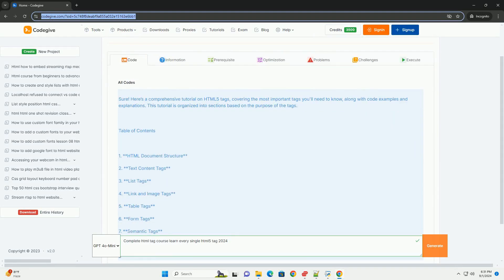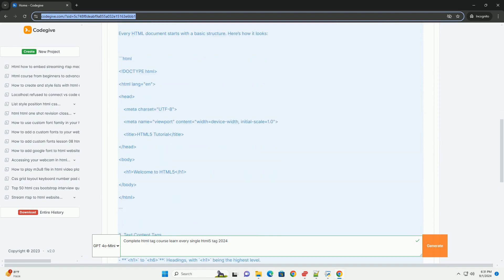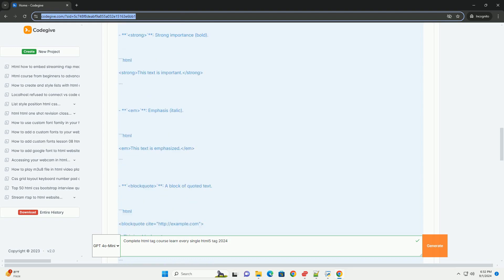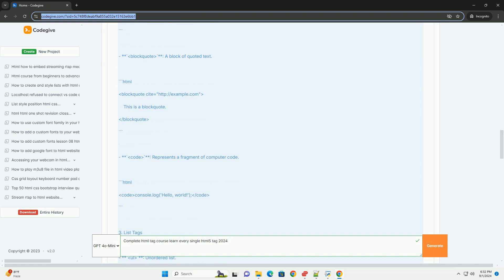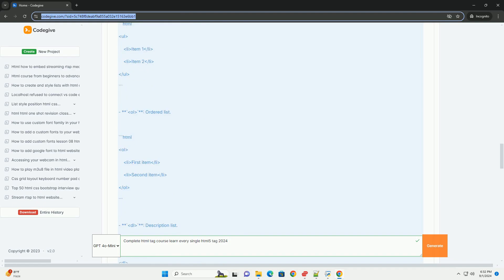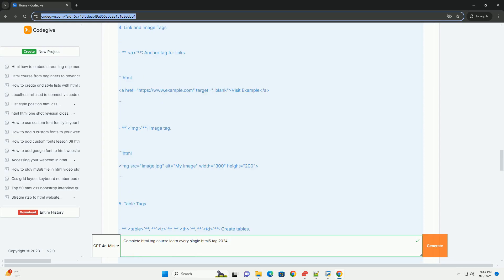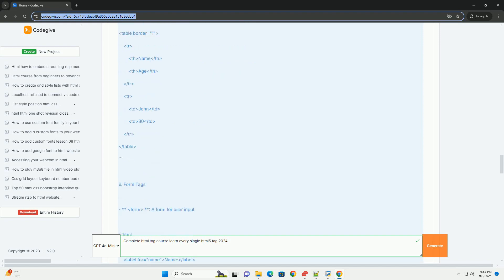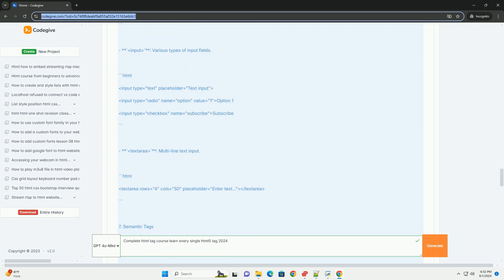Complete html tag course learn every single html5 tag 2024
the "complete html tag course: learn every single html5 tag 2024" is a comprehensive educational program designed for individuals seeking to master html5. this course covers the full spectrum of html5 tags, providing detailed explanations of their purpose, usage, and best practices. participants will explore fundamental elements such as headings, paragraphs, links, and lists, as well as more advanced features like multimedia tags, semantic elements, and form controls. the curriculum emphasizes practical applications and real-world scenarios, enabling learners to understand how each tag contributes to website structure and functionality. additionally, the course highlights the importance of accessibility and seo considerations in html development. by the end of the program, students will possess a robust understanding of html5 and be equipped to create well-structured, standards-compliant web pages, enhancing their web development skills and career prospects in the digital landscape. this course is ideal for beginners and those looking to refresh their knowledge of modern html.

python 2024 roadmap
python 2024 mooc
python 2024 reddit

python 2024 roadmap
python 2024 mooc
python 2024 reddit
python 2024 question paper
python 2024 tutorial
python 2024
python 2024 download
python 2024 book
python complete tutorial
python complete guide pdf
python complete cases
python complete course
python complete reference
python complete guide
python completedprocess
python complete reference pdf